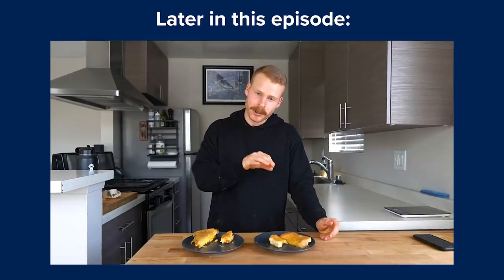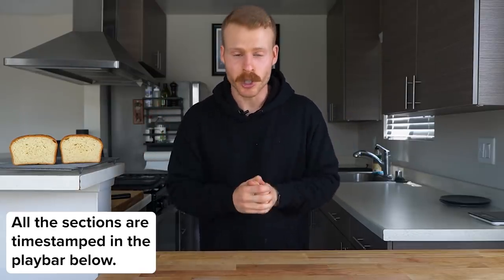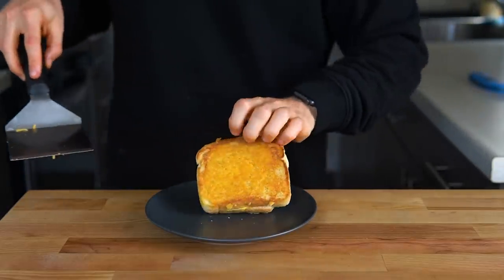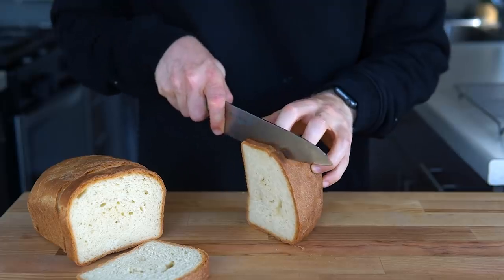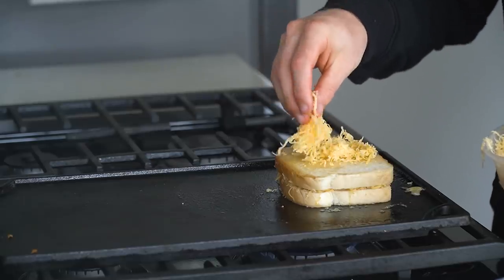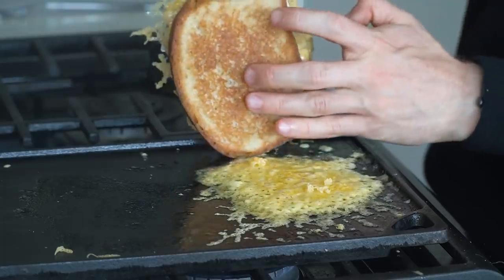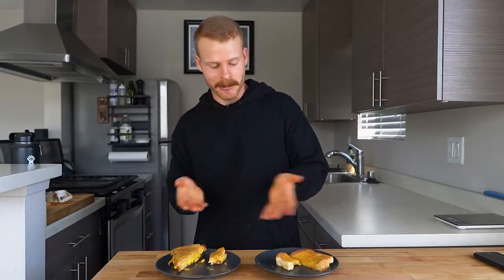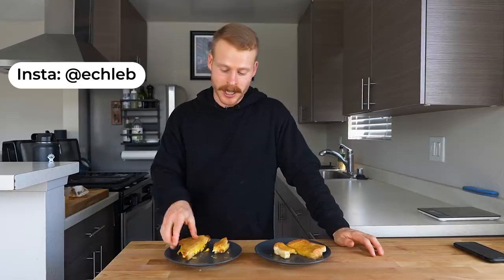Recipes Remastered: Inside Out Grilled Cheese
Welcome to episode 5 of Recipes Remastered. Today, we are looking at Chef John's Inside Out Grilled Cheese.

► Lodge Cast Iron Griddle

- The Food Lab by Kenji Lopez
- 8-inch Chef's knife
- Cast griddle
MISC. DETAILS
 Filmed on: Sony a6600 & Sony A6400 w/ Sigma 16mm F1.4
Edited in: Premiere Pro

Episode Premise: (0:00)
Intro: (0:33)
Chef John's Recipe: (1:12)
Homemade vs Store-bought Bread: (2:10)
Mayo vs Butter: (3:05)
Why you should use American Cheese: (5:56)
Cheese Crisp Technique Adjustment: (8:03)
Step by step - My Recipe: (8:47)
Taste Test - Comparing Aesthetic: (10:38)
Taste Test - Comparing Taste & Texture: (11:34)